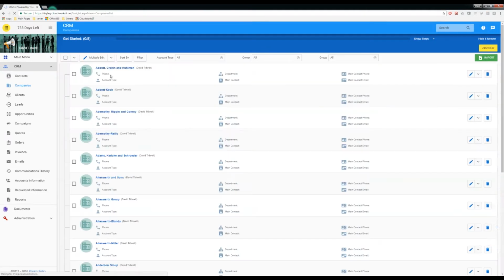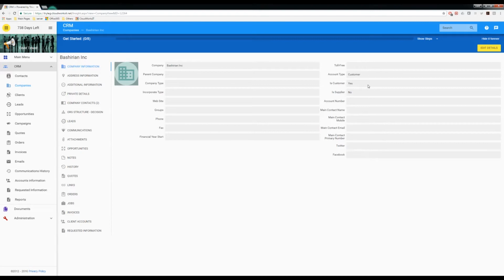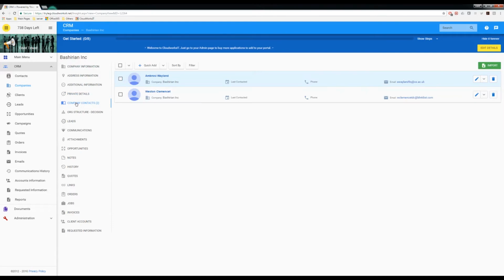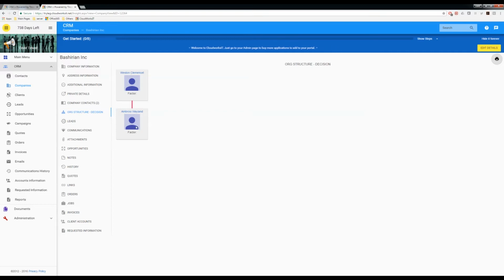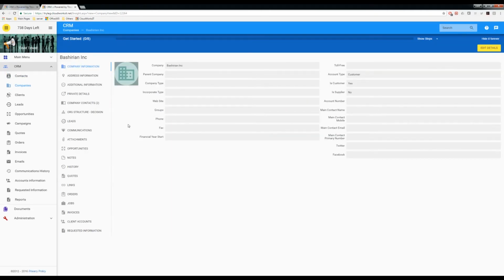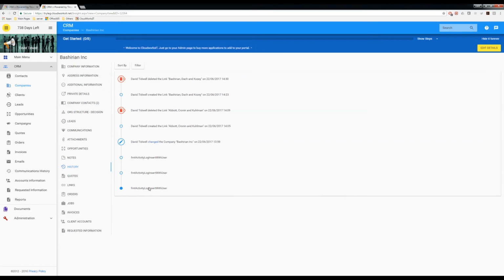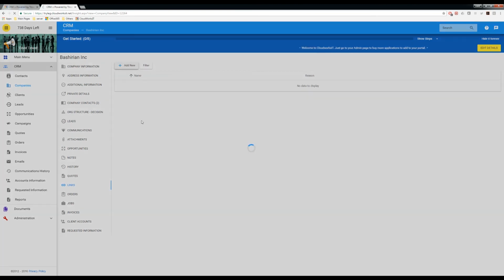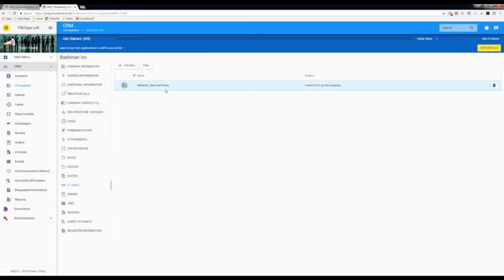CRM Companies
A video introduction to COMPANIES in the Trivaeo CloudWorksIT CRM platform. How to import and then use some of the features and functions with Companies through the solution. Details on Organisation Structure and how to link companies together through Contacts, Companies and Opportunities is included too.